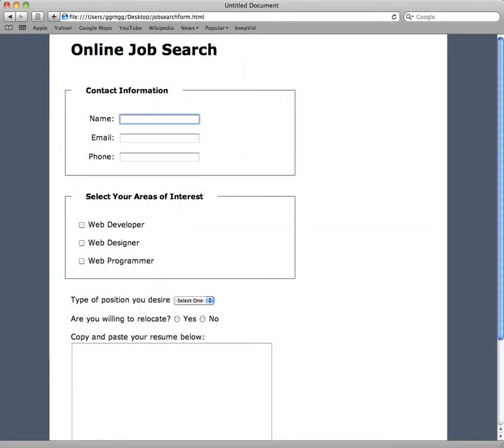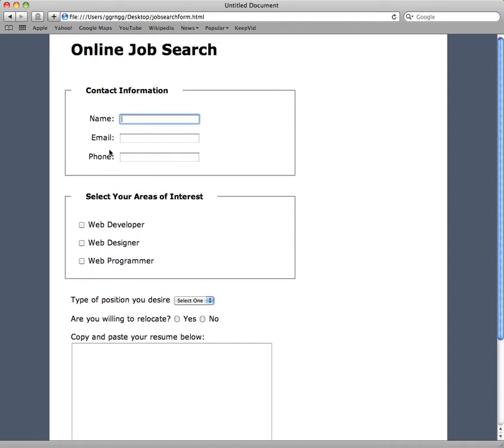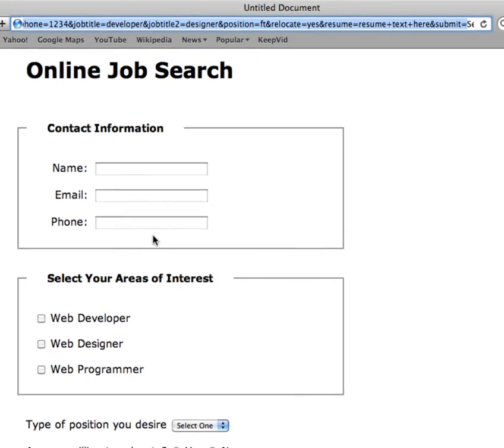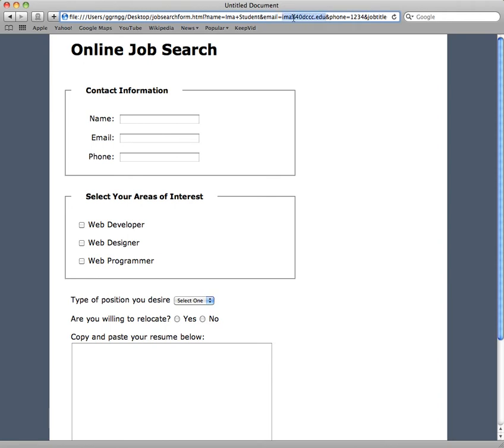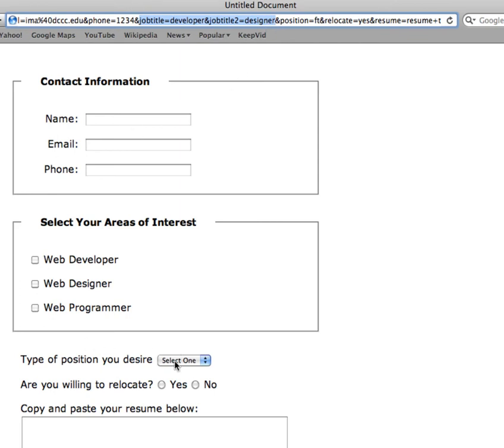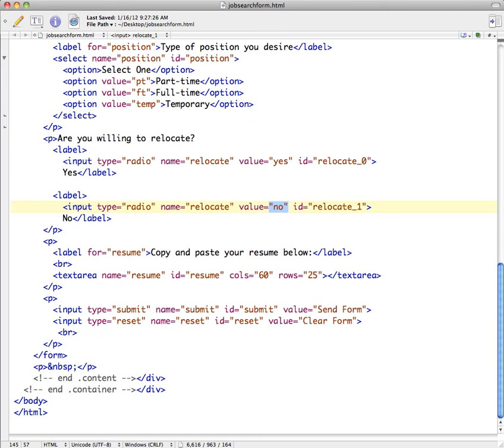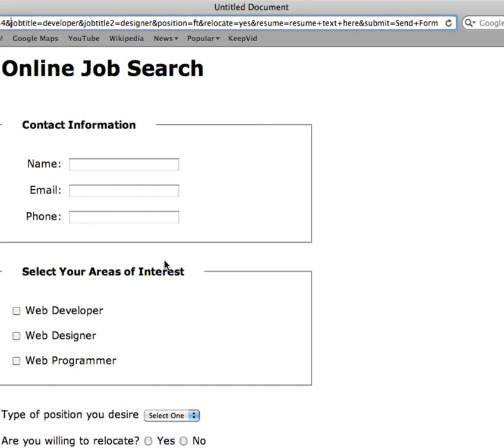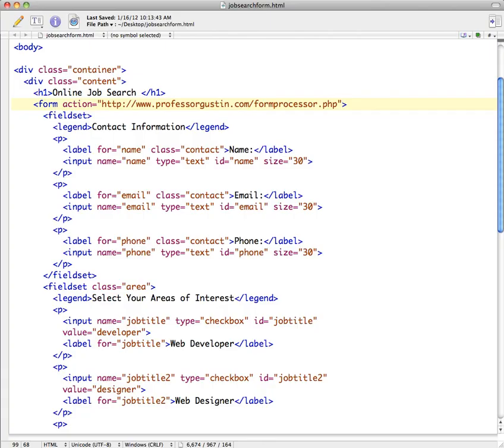How Forms Work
Reviews how forms send data.